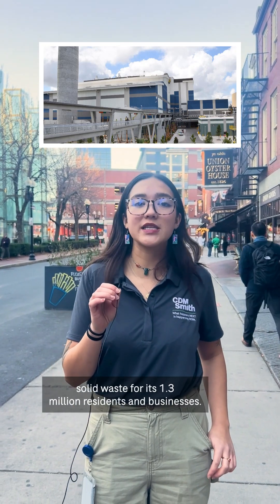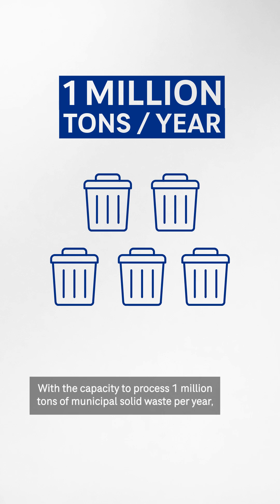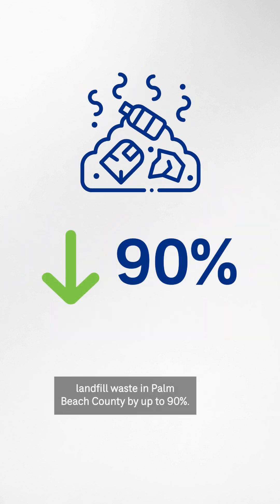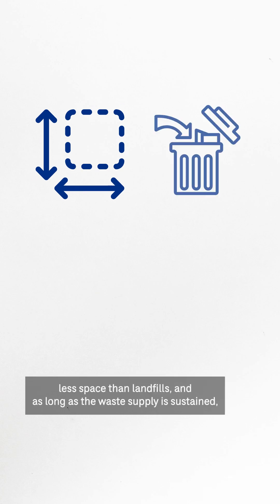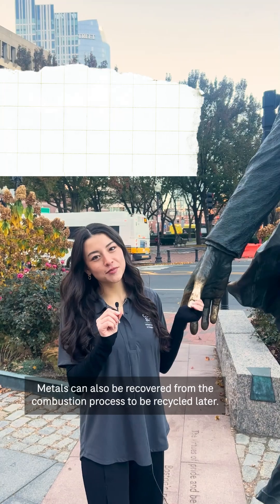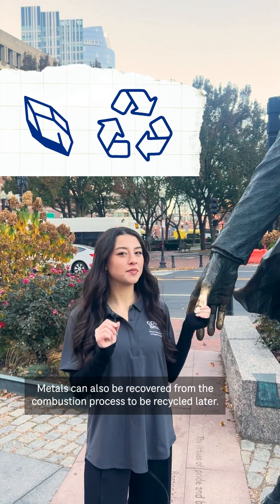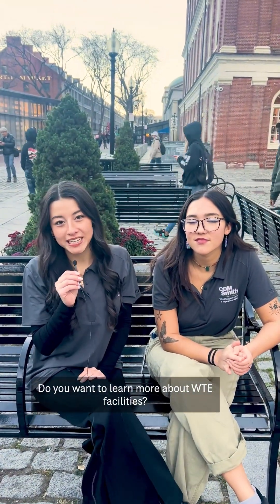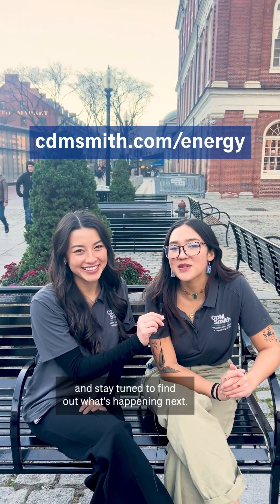How is Waste to Energy Shaping the Future?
What if we told you garbage could help power your home?

Waste-to-Energy (WTE) facilities turn non-recyclable solid waste into energy—reducing landfill size, cutting greenhouse gas emissions, and decreasing reliance on fossil fuels. It’s a cleaner, smarter solution to a global challenge.

At CDM Smith, we’re working with communities to make WTE a reality, led by our solid waste and clean energy experts.